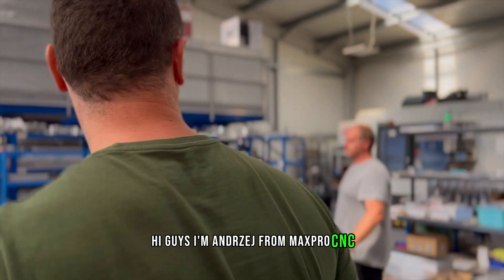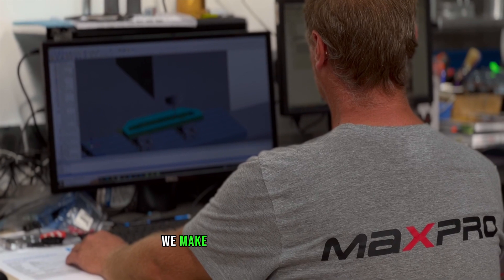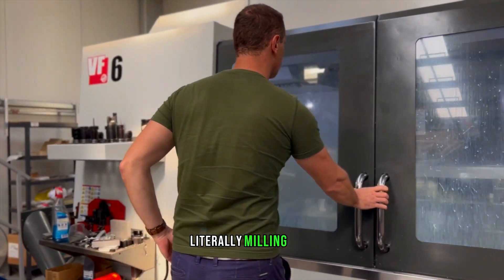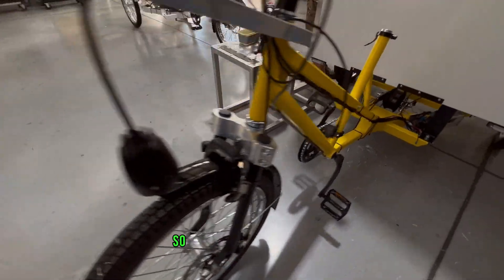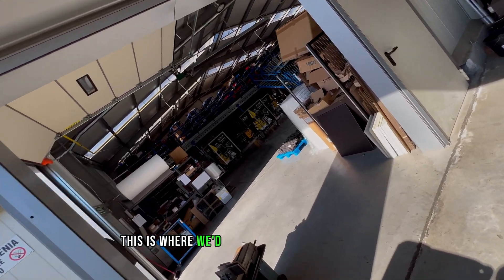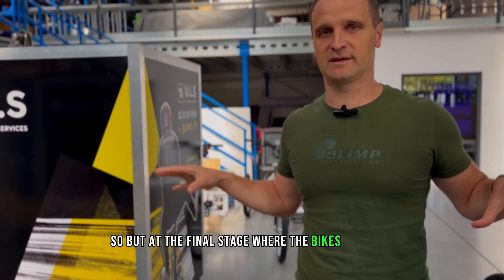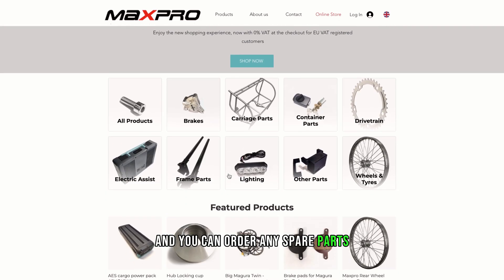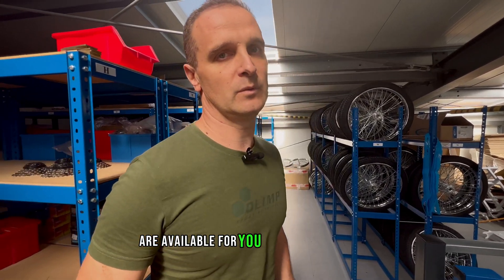MAXPRO CNC - "How Maxpro CNC Makes High-Quality CNC machining, & Cargo Bikes & Pedicabs"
Maxpro CNC: A Look Inside Our CNC Machines & Cargo Bikes & Pedicabs Manufacturing Process.
In this video, we take you on a tour of our state-of-the-art CNC machining and bicycle manufacturing facilities. We'll show you how we use CNC machining to create precision components, and how we assemble those components into high-quality bicycles.